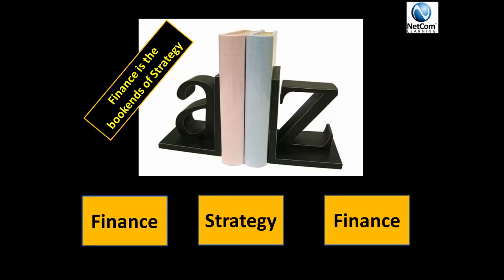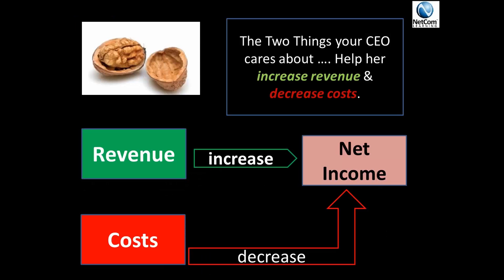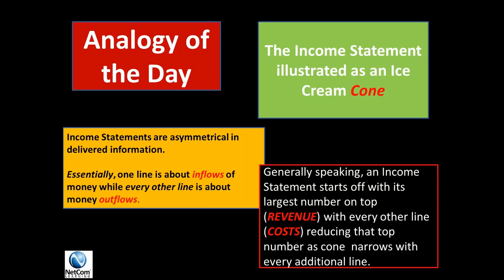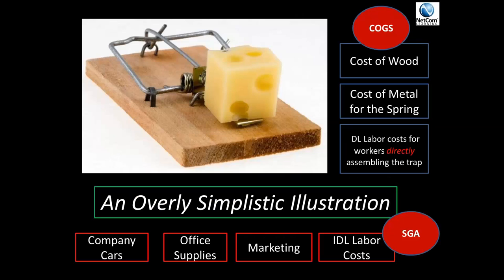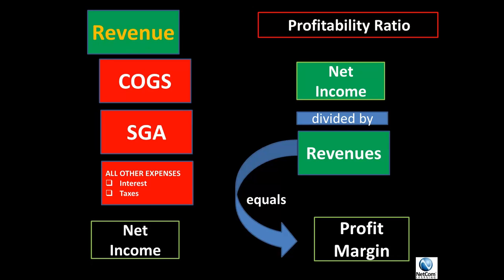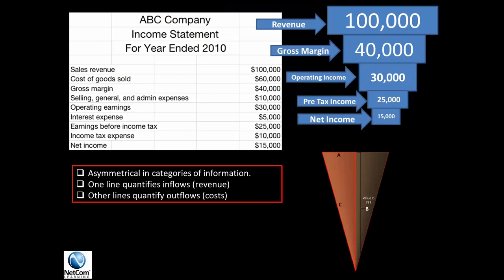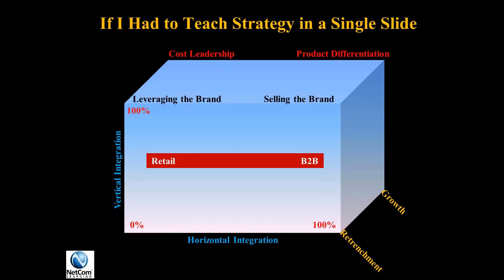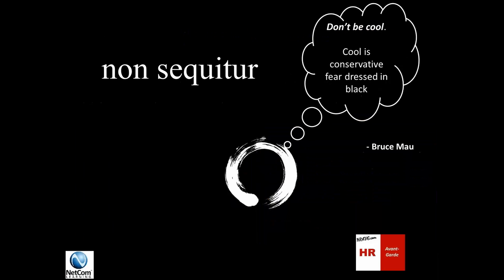Income Statement: Financial Literacy in 18 Minutes (Part 1)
Webinar: "Financial Literacy in 18 Minutes" (Part 1)

What's that? You want financial literacy and you only have eighteen minutes? Do you sometimes go to meetings without your company's financial documents because you don't fully understand them?

Well, in Italy they speak Italian and in France they speak French. But in business, they speak finance. Today's webinar stars the Income Statement.

Agenda:

» Why financial literacy is vital to professional fulfillment?
» The most important ratios calculated from the income statement.
» Fundamentals of reverse engineering an income statement to infer competitors' strategy.
» Q&A with Vincent

Featured Speaker: Vincent Suppa, HR Avant-Garde Founder

-CEO of HR with business literacy in finance, strategy & technology.
-Efficiency expert with operational experience in Hi-Tech, Telecom, Health Care, Non-Profit & Government sectors.
-Former founding SHRM chapter President.
-NYU graduate professor.
-SarderTV speaker